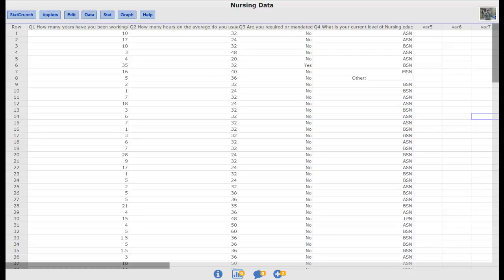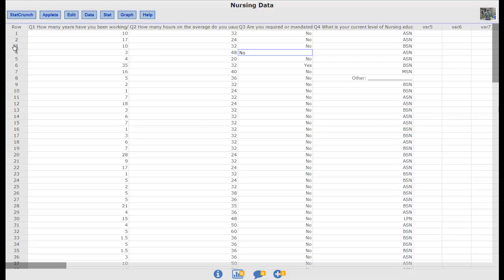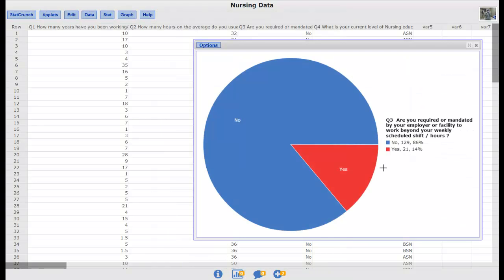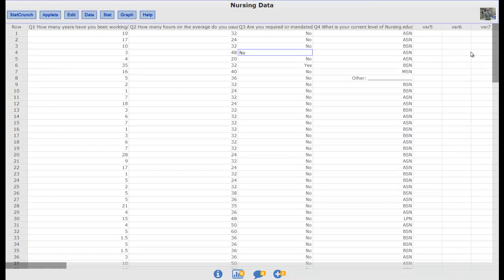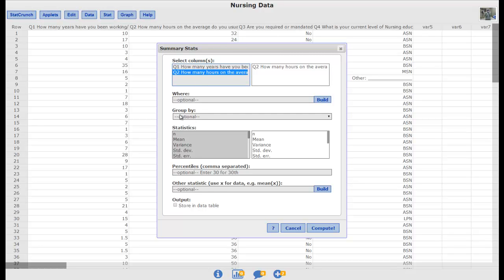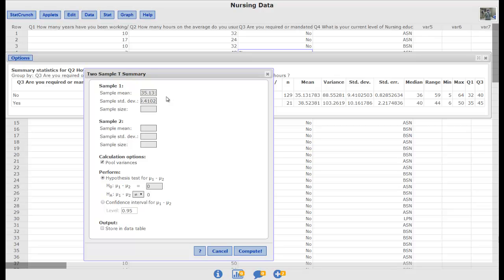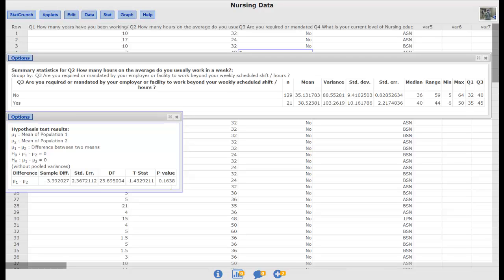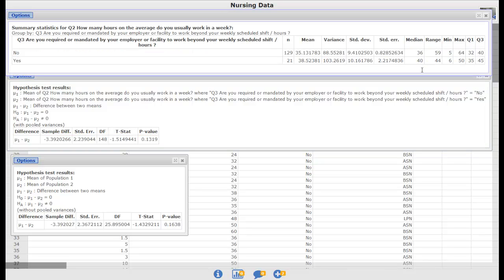StatCrunch - 2 Sample T-Test (Excelsior M6D2 Project Pt 5)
Using StatCrunch to compute a two sample t-test